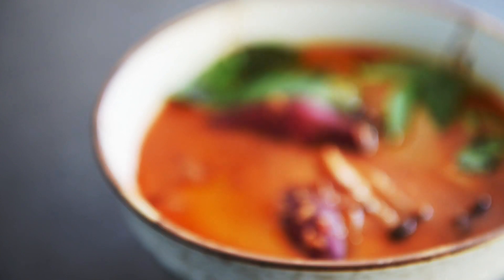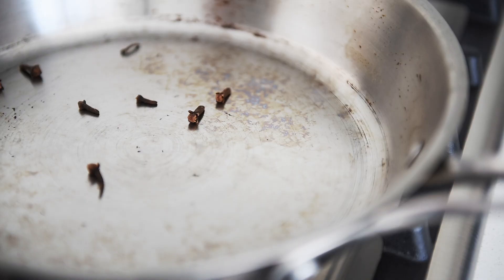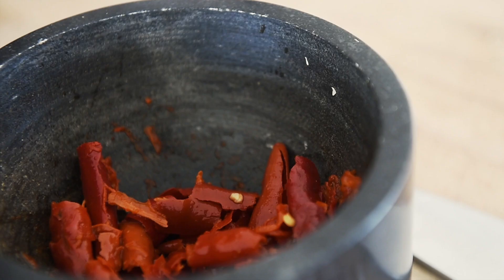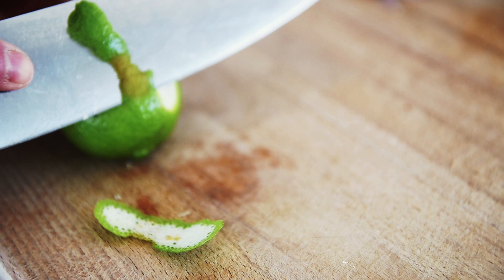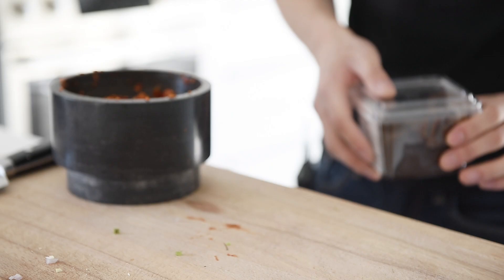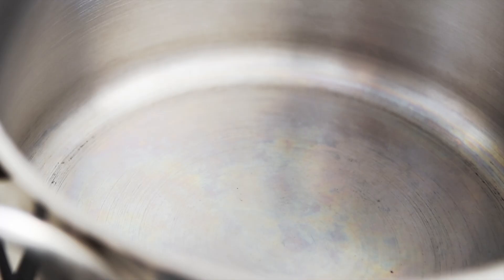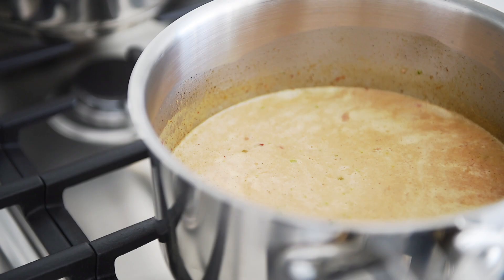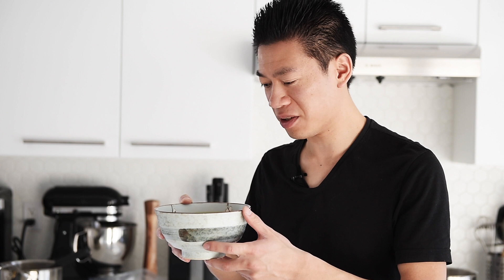Vegan Massaman Curry Recipe ***FROM SCRATCH*** สูตรแกงมัสมั่น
LAY HO MA everyone!  You're in for a real treat!  If you like vegan curry, this is an absolute crowd pleaser.  Join me in this episode and learn how to make vegan Massaman curry.  Let's begin.

Ingredients:
MASSAMAN CURRY PASTE:
7-10 dried red peppers (de-seeded and rehydrated in water overnight)
1 shallot
1 lemon grass
3 pieces garlic
2 tbsp minced cilantro stems
3 tbsp minced galangal
1 tbsp black miso paste
1-2 peels of lime zest
1/2 tsp coriander seeds
1/2 tsp cinnamon
1/4 tsp cumin seeds
1/4 tsp nutmeg
3 cardamon pods
1/4 tsp cloves
1 1/2 tsp salt

MASSAMAN CURRY:
400ml coconut milk (full fat not lite)
1 1/2 cups vegetable stock
4-5 small Japanese sweet potatoes
1/2 pound Shimeji mushrooms
1 red onion
Bunch of Thai basil

Directions:
1. Toast the coriander seeds, cloves, cardamon on medium heat for 1min
2. Add the cumin seeds and toast for another 30sec
3. Transfer the toasted spices to a pestle and mortar (crush the cardamon pods by hand to remove the inside seeds)
4. Crush the spices and set aside
5. Add the red peppers and salt and crush to a mush
6. Chop the lemongrass and crush in the pestle and mortar
7. Chop and add the galangal and lime zest to the pestle and mortar and crush
8. Chop and add the cilantro stems, garlic, and shallot, and continue crushing
9. Add the miso paste and all the dry spices (including the cinnamon and nutmeg), and continue crushing until you have a soft paste (use a spatula to help scrap down the sides
10. In a large saucepan on medium heat, add 2 tbsp of the coconut milk and cook it until it starts to boil
11. Add the massaman curry paste, and sauté for a couple of minutes
12. Add the rest of the coconut milk and stir to combine
13. Add the vegetable stock (season with salt if using unsalted stock)
14. Add the sweet potatoes, mushrooms, and red onion
15. Give the curry a stir, cover, and cook on medium for 15min
16. Plate and top with fresh Thai basil (enjoy with fresh cooked rice!)